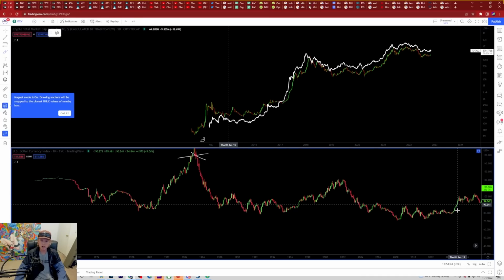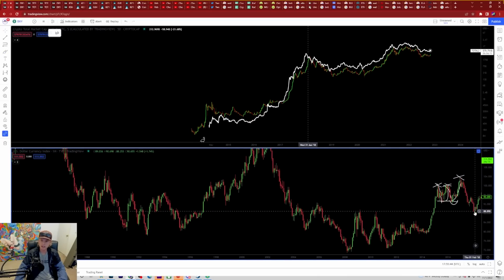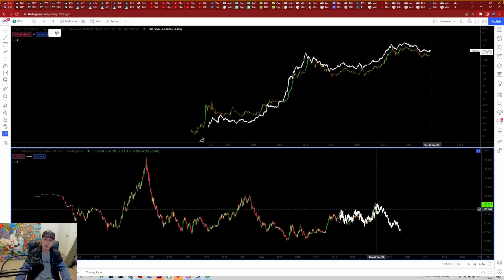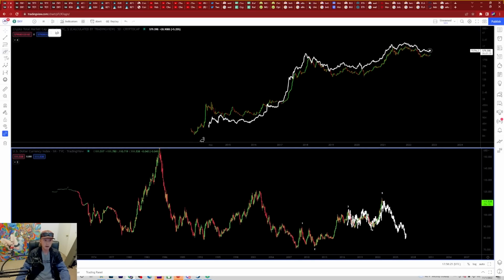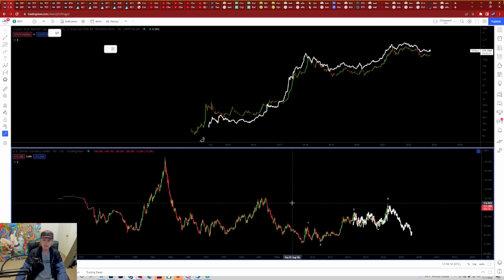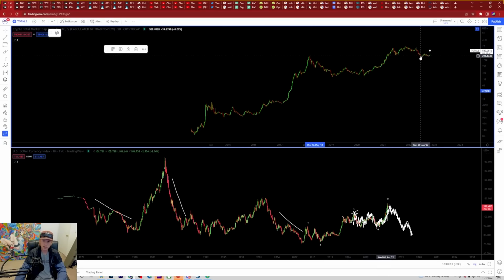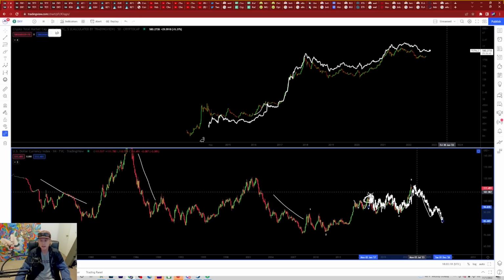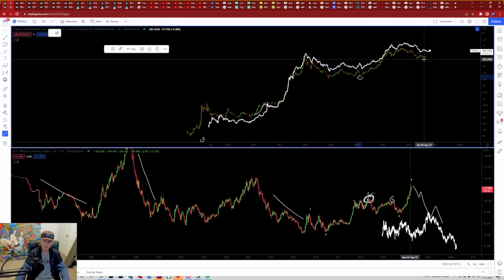IT'S ALMOST TIME TO GO 'ALL IN'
Welcome back!

There is so much to look forward to this week with volatility inside the markets seemingly a given! I am expecting that the new cycle will create truly life changing wealth for early investors but you have to know what to look for. I have a new chart to share with you that I know will help so many people see the big picture. Enjoy!

TradingView @DIYInvesting